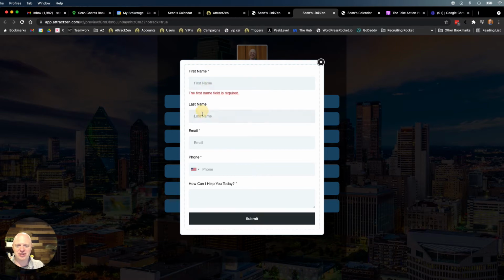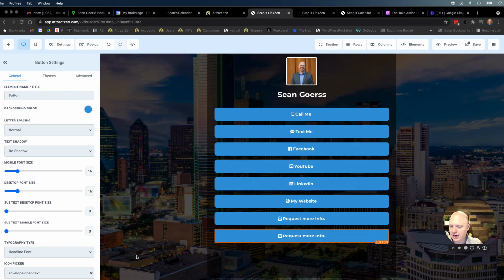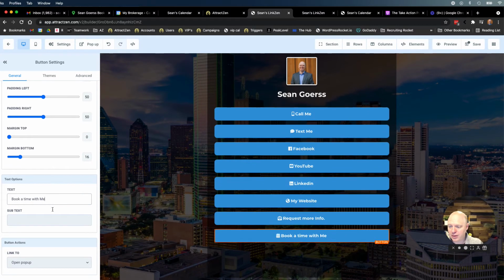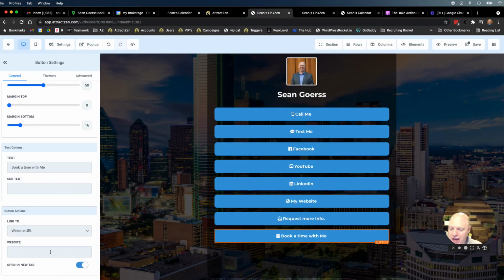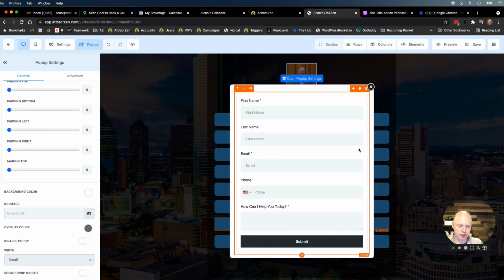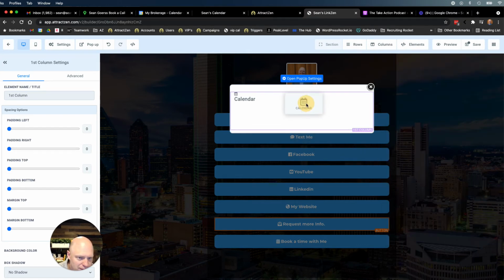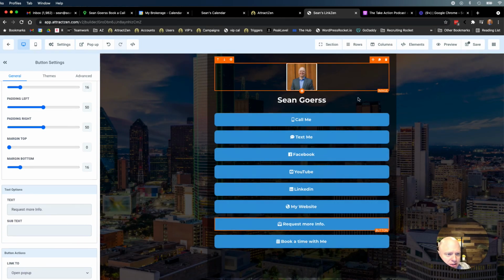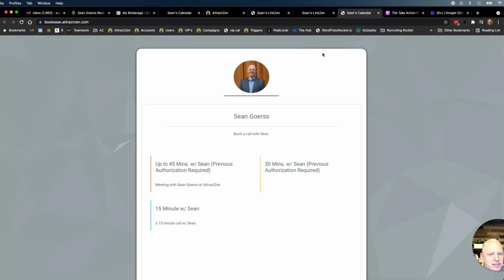LinkZen.me Training Part 3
How to put your Calendar in LinkZen Page